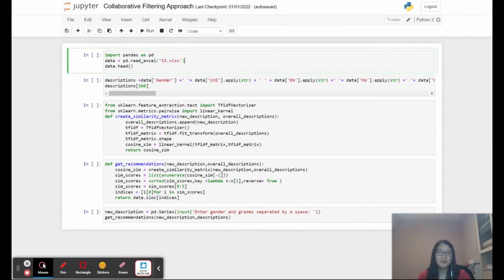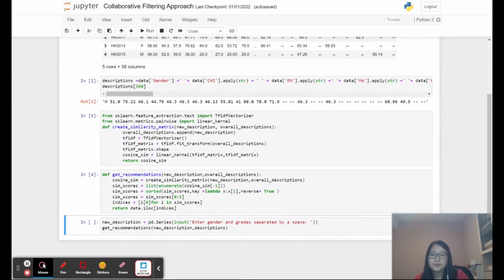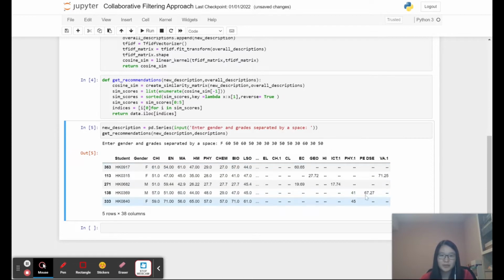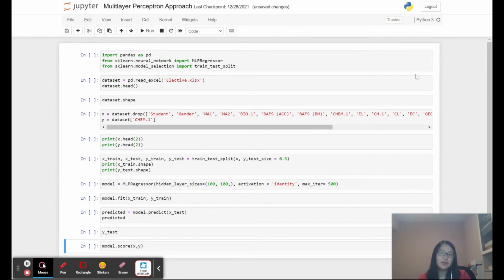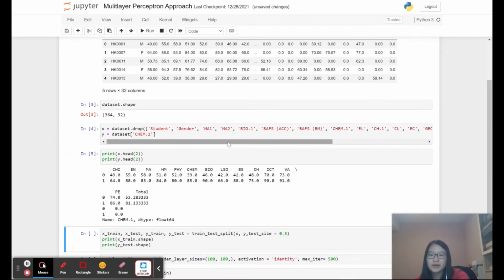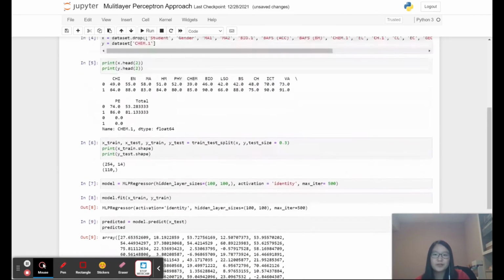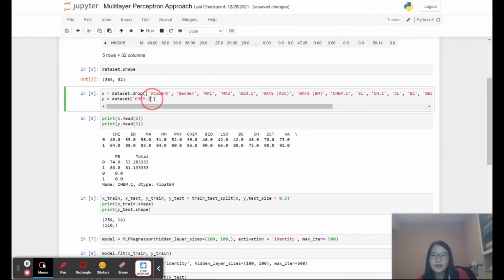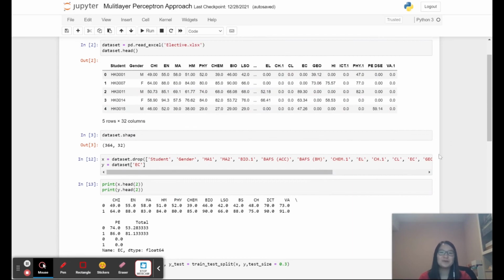Elective Recommendation System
A statistical approach to creating a HKDSE category A elective recommendation system using artificial intelligence through Python.